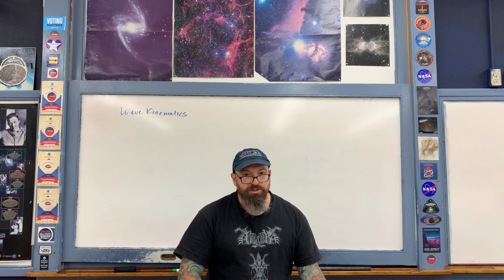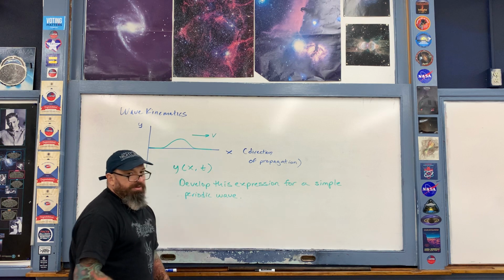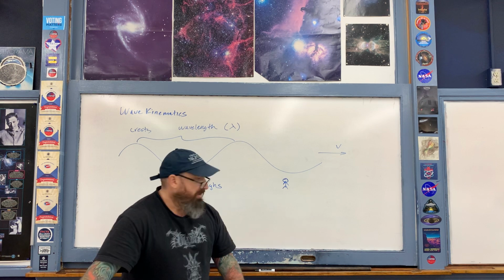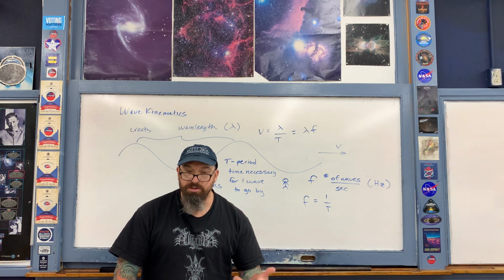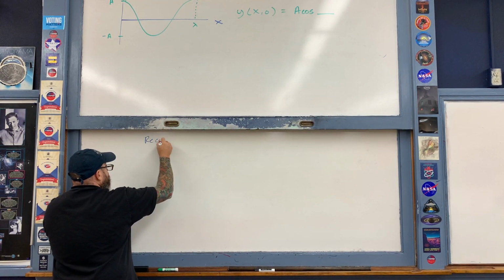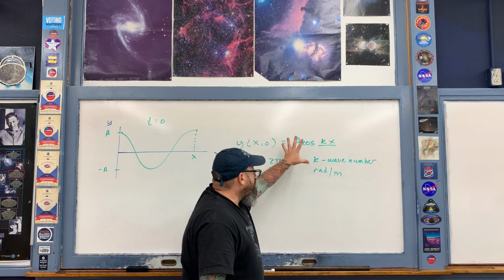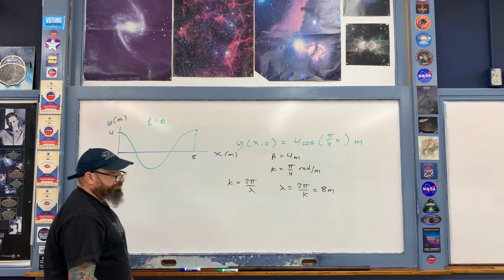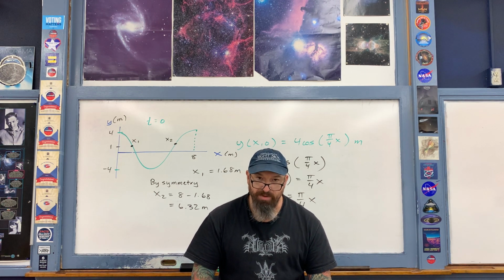Lecture - Kinematics of a Simple Periodic Wave Part 1